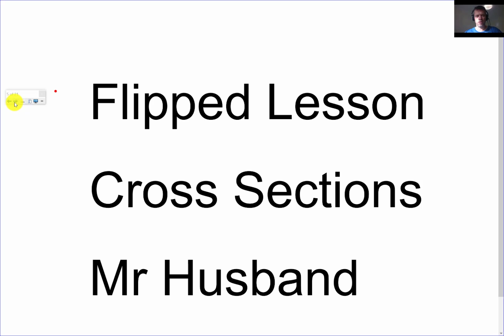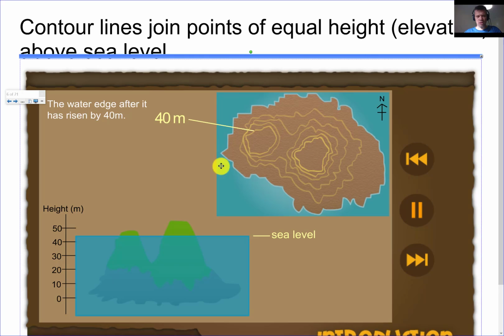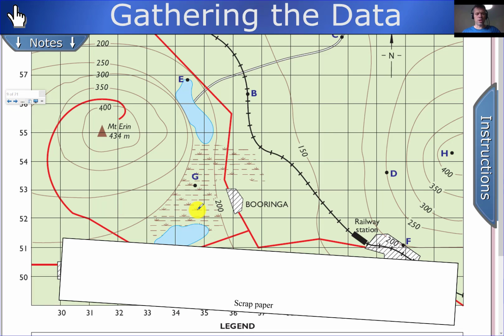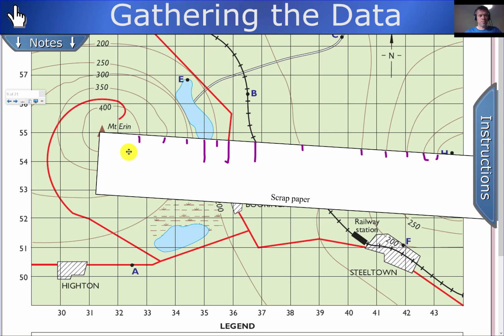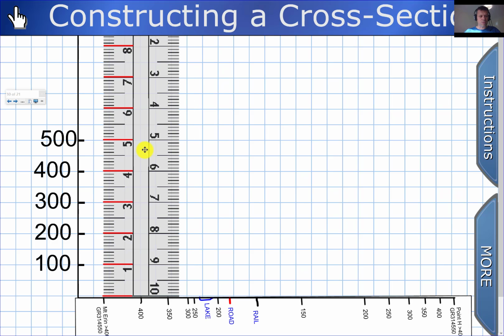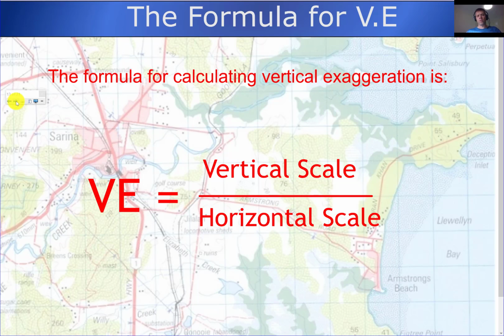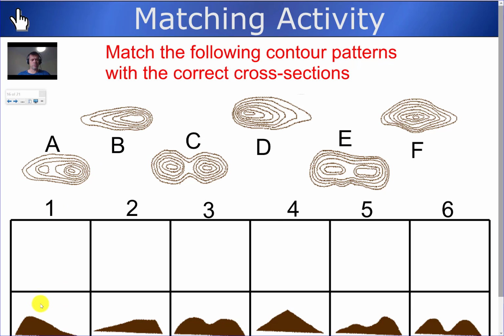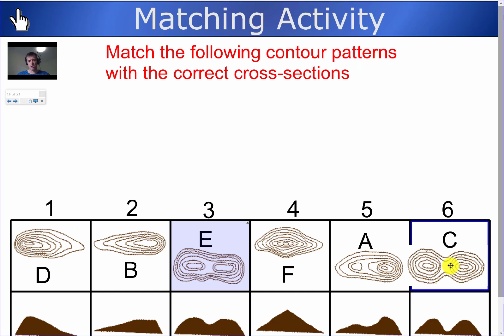Contours and Cross Sections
A introduction to cross sections and contour lines